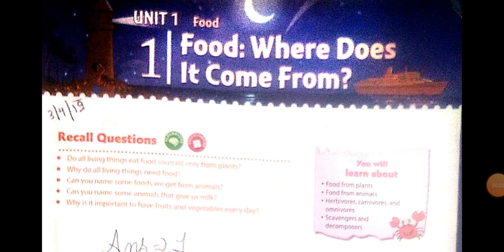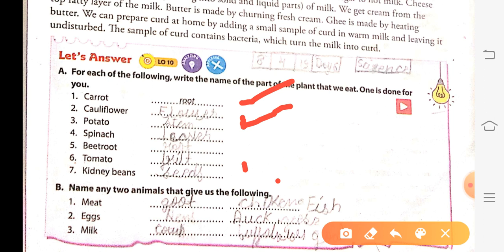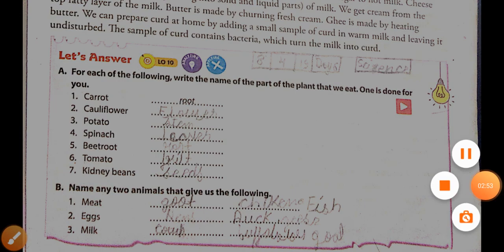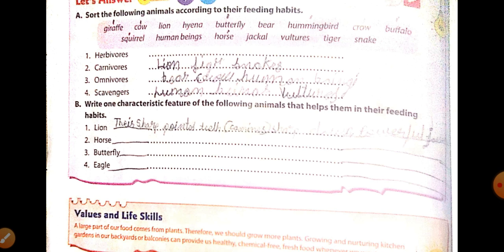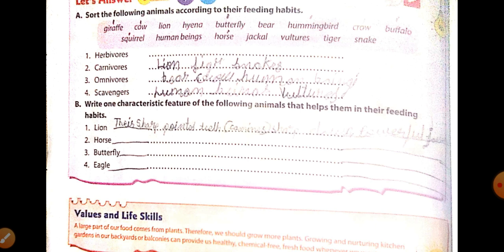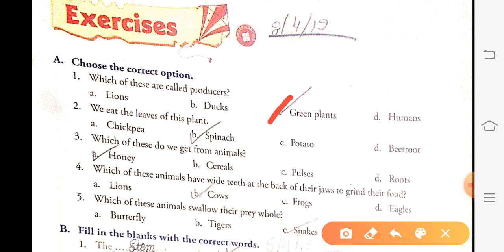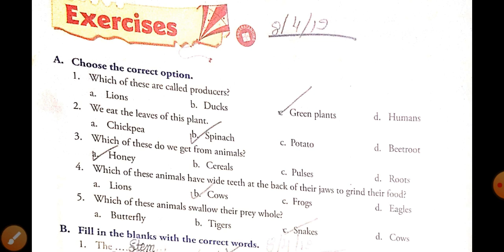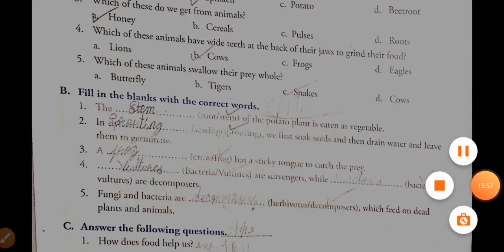Chapter 1- food: where does it comes from ? - exercises - 23 - 05 -20